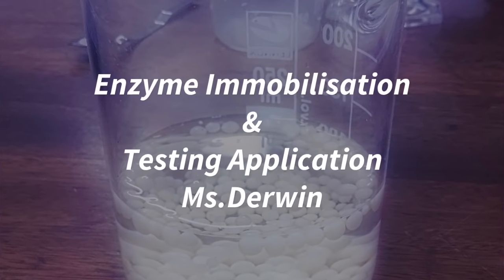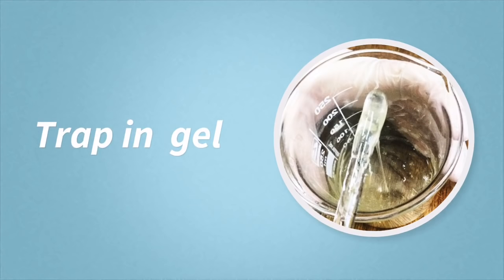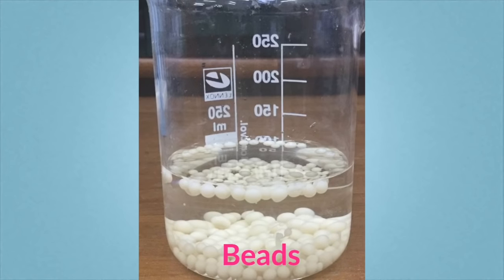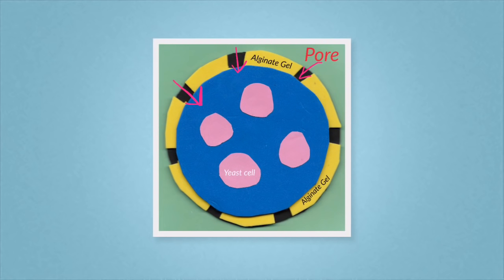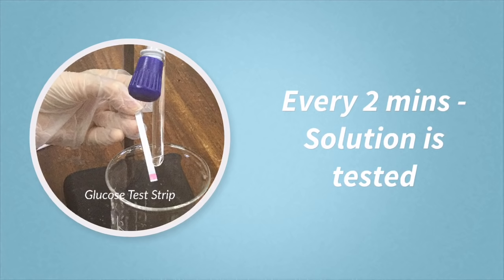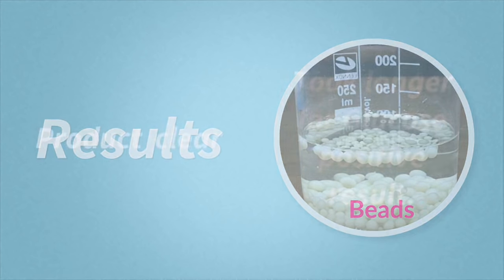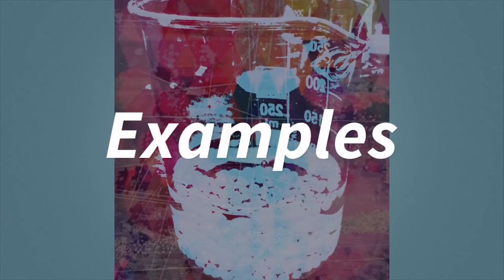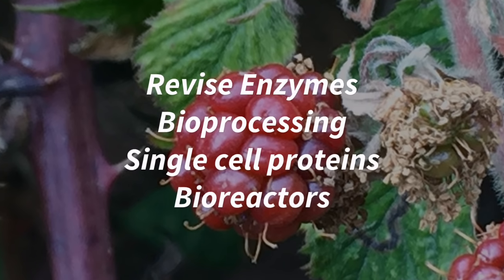Enzyme Immobilisation-Leaving Cert Biology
The practical on yeast immobilisation.  This video is an outline of how the enzyme immobilisation in sodium alginate was carried out-as per the leaving cert biology course. This practical covers the steps in the immobilisation process and then testing its application.
The leaving cert biology practicals are important-remember all of section B-in the exam is based on practicals and the scientific method.
Not for monetary gain. Not to replace any textbook, teacher guidance.
none altered.  Made with Adobe Voice.